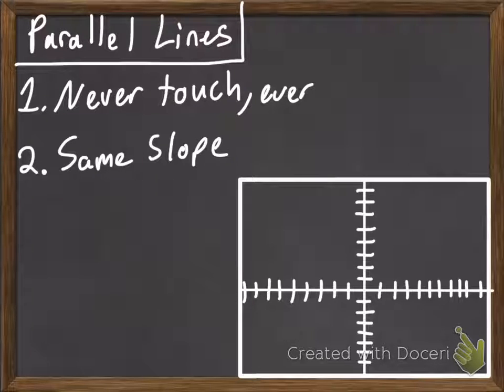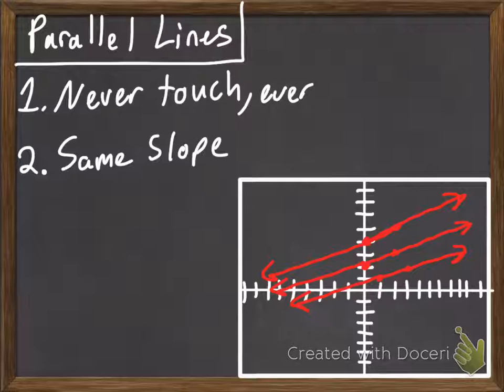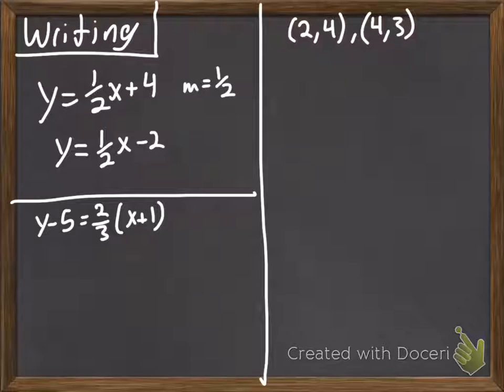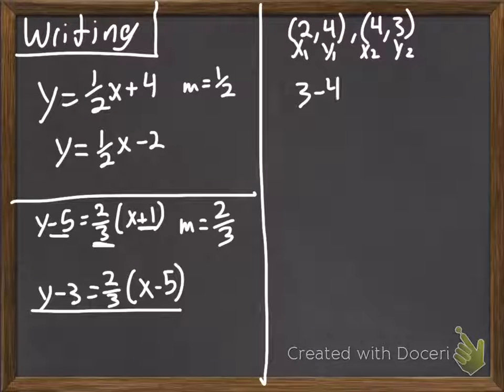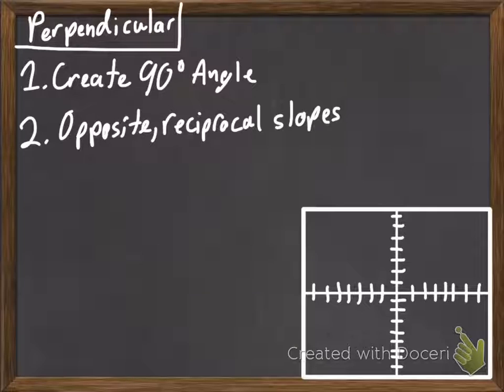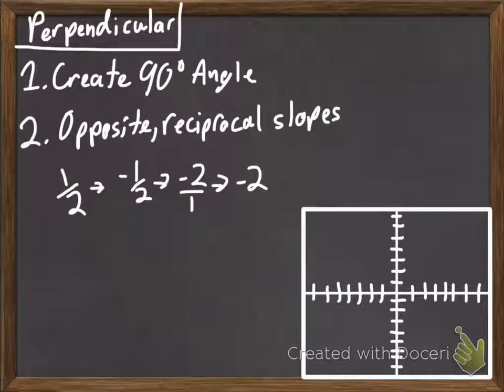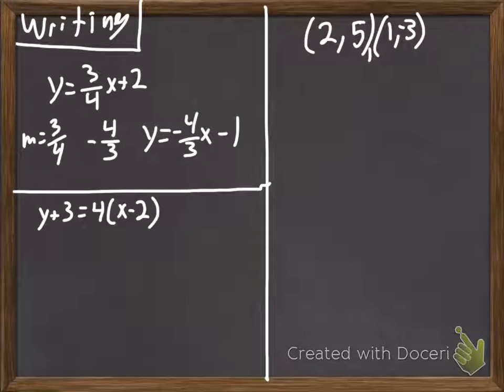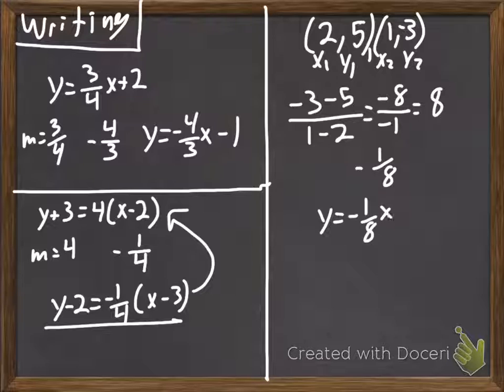Parallel and Perpendicular Lines